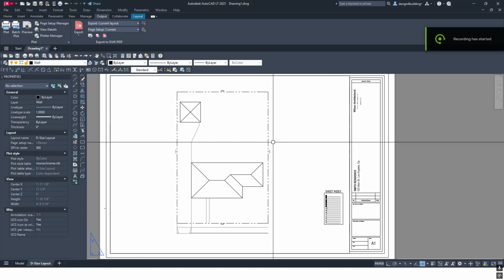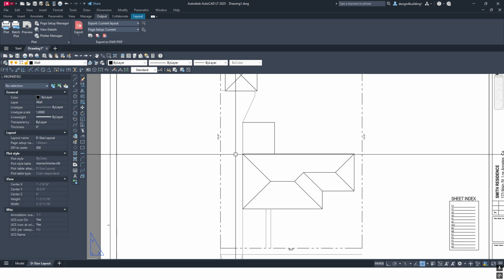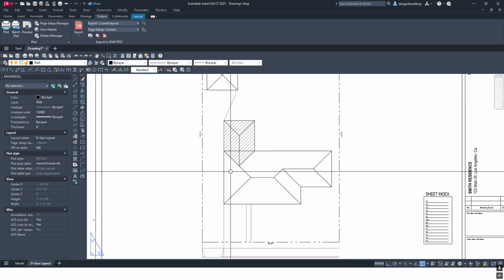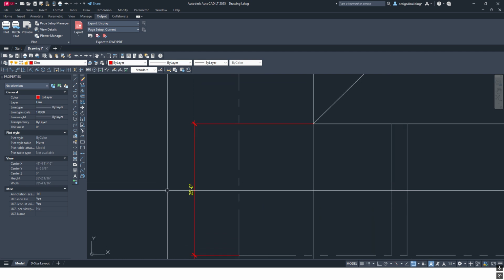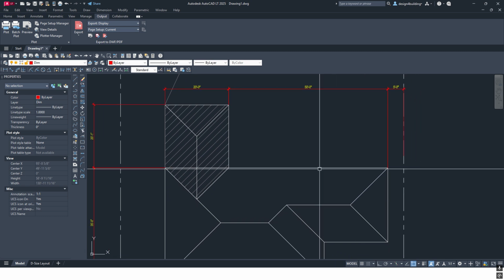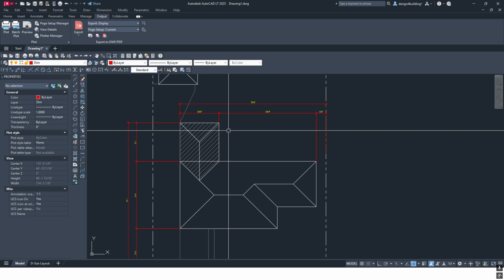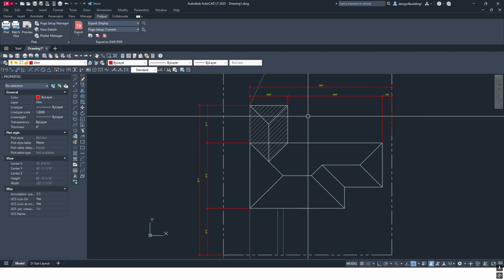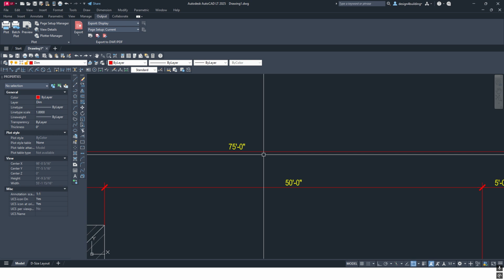Drafting For Beginners 2